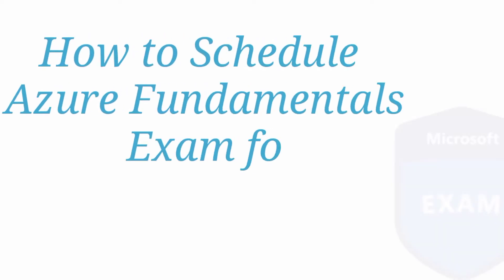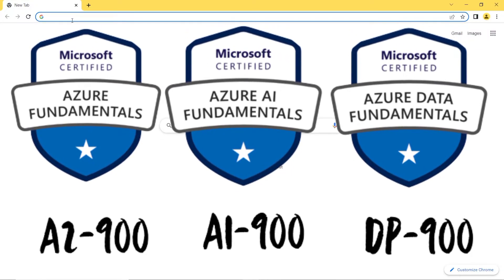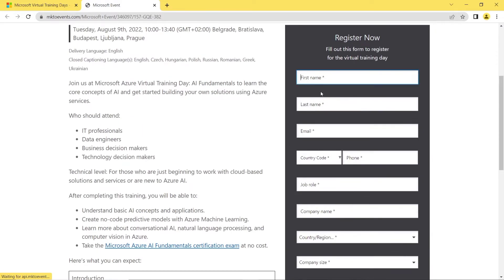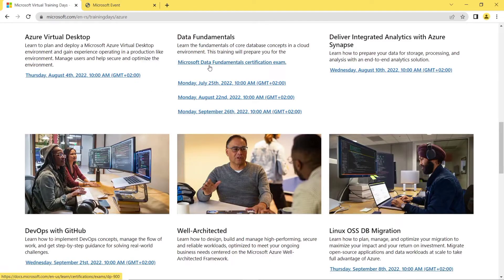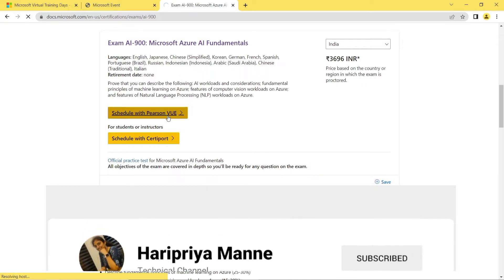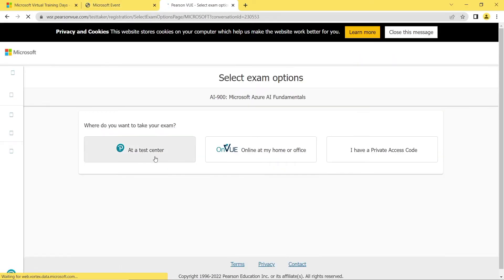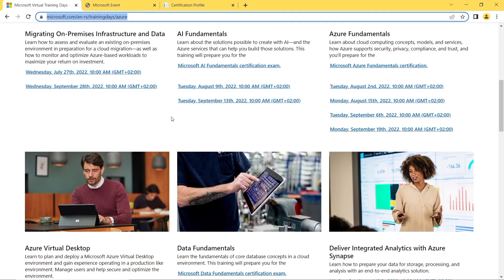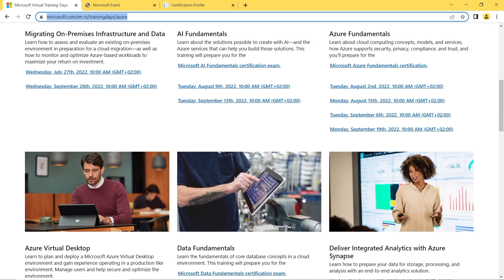Schedule Azure Exam Fundamental Certifications for free of cost || AZ-900 || AI-900 || DP-900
Microsoft Azure, formerly known as Windows Azure, is Microsoft's public cloud computing platform. It provides a range of cloud services, including computing, analytics, storage, and networking.

Azure is a huge collection of servers and networking hardware, which runs a complex set of distributed applications. These applications orchestrate the configuration and operation of virtualized hardware and software on those servers. The orchestration of these servers is what makes Azure so powerful.